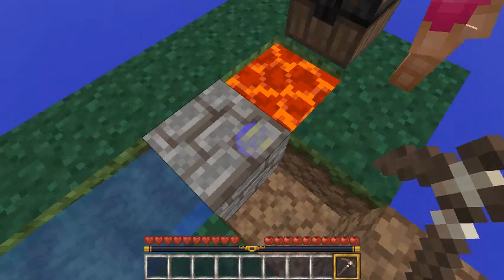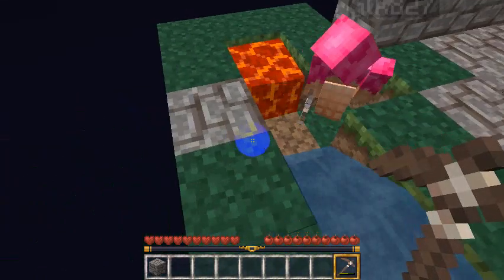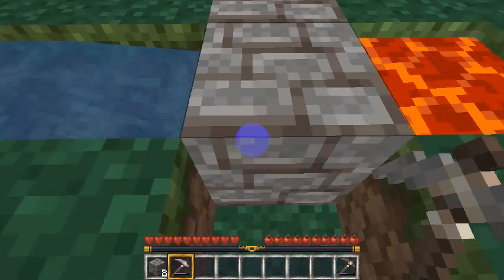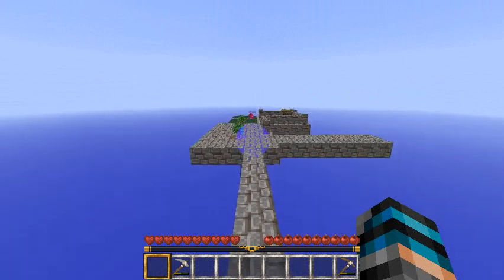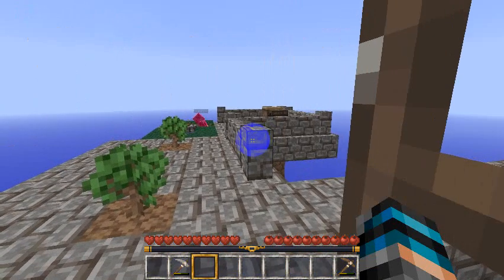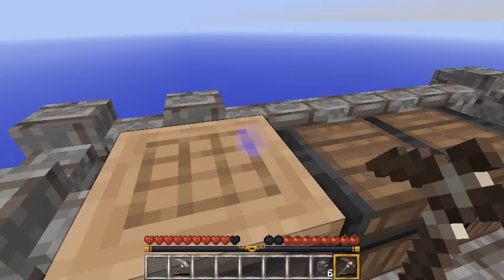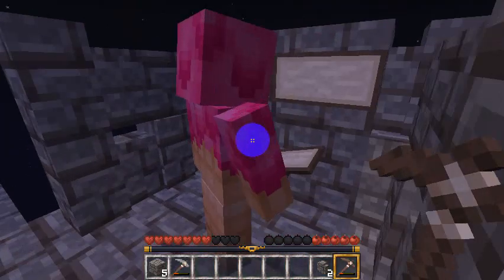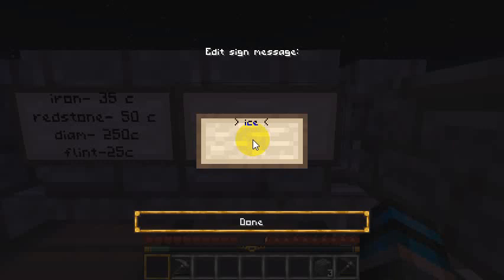Operation: SkyBlock #1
Today me and Jlk827 set out on an adventure! Not just any adventure though, this one is in the sky!